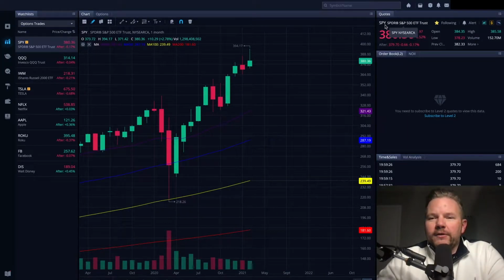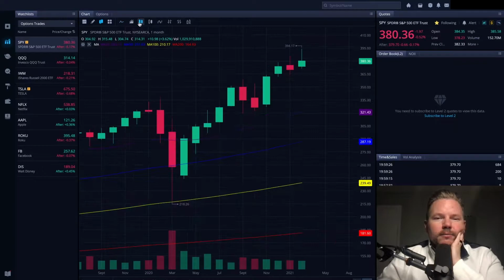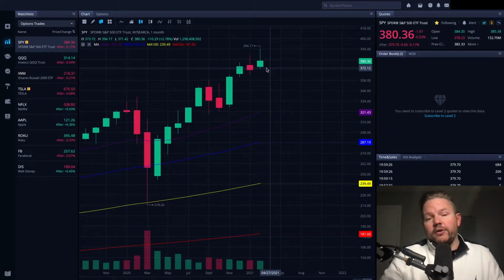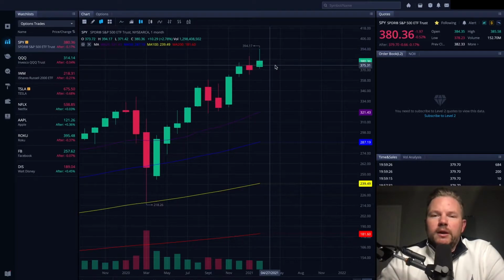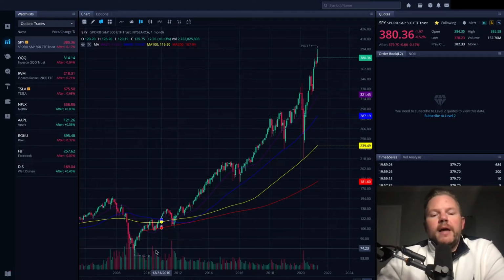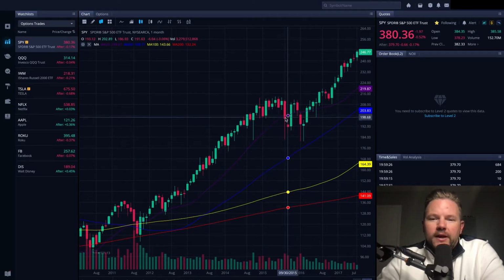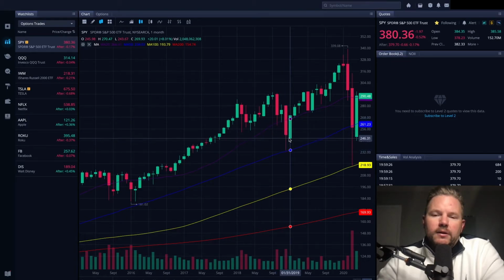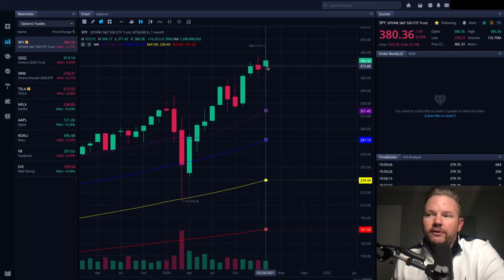Market Update February 2021 - learning how to read monthly candle charts and moving averages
In the first of a series of market updates, Tim looks at the monthly candle of $SPY (The S&P 500 ETF) and takes us through the importance of tracking price action and moving averages.

This video and any related social media or other internet-based platforms are solely for general informational purposes. Past performance is no guarantee of future returns. Investing involves risk and possible loss of principal capital. Advisory services offered through Core Planning, LLC a Missouri Registered Investment Advisor. No advice may be rendered unless an advisory agreement is in place.